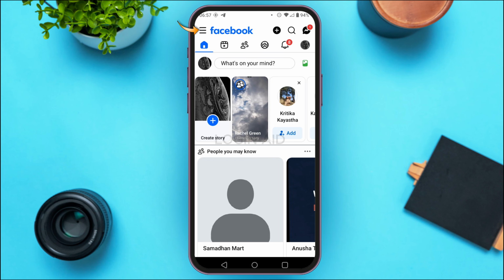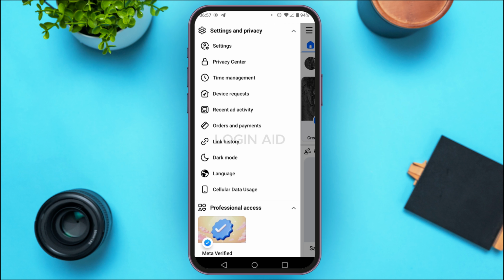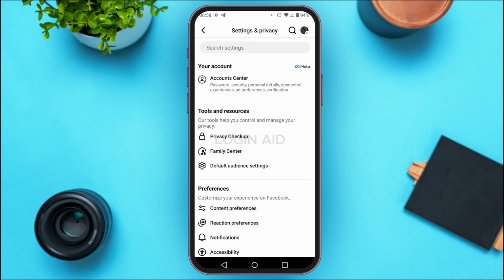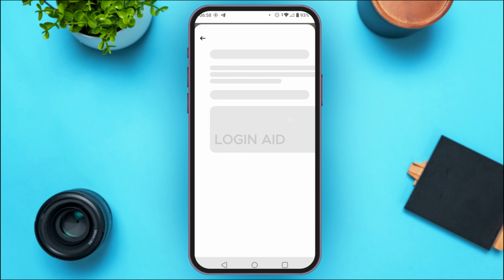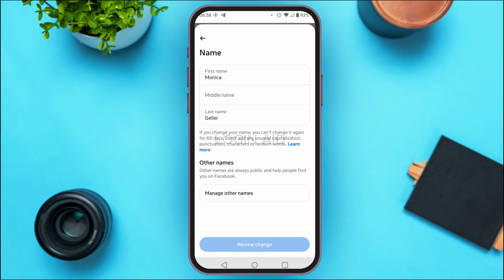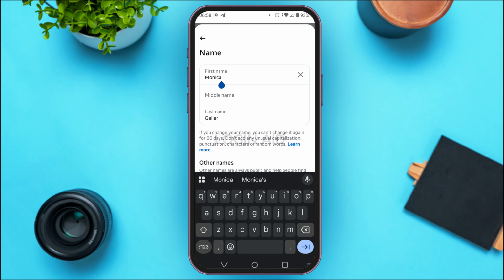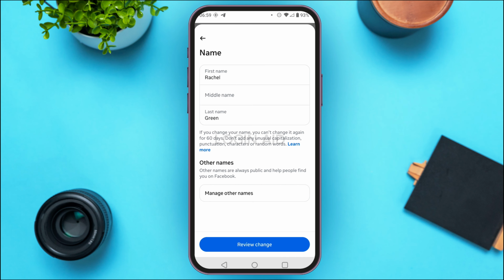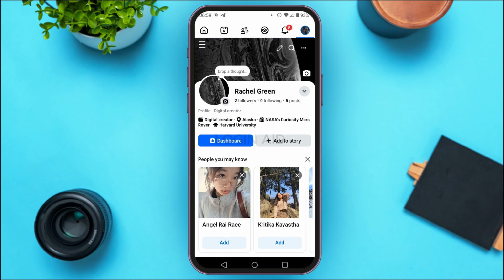How To Change Your Name On Facebook | Edit Facebook Profile Name 2026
Thinking about changing your name on Facebook? Maybe a glow-up, maybe just fixing a typo—either way, let’s do it right. This guide shows you how to change your name on Facebook step by step. Learn how to edit your profile name, follow Facebook’s rules, and update it without any issues.